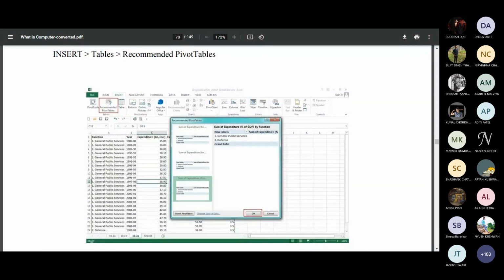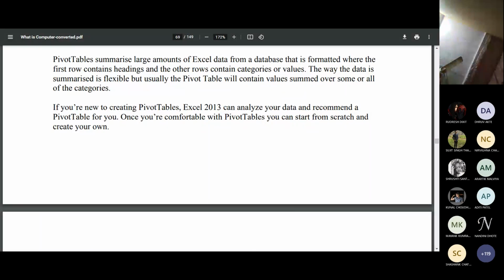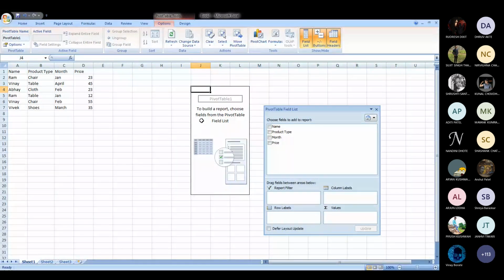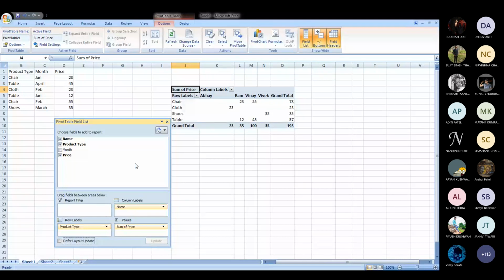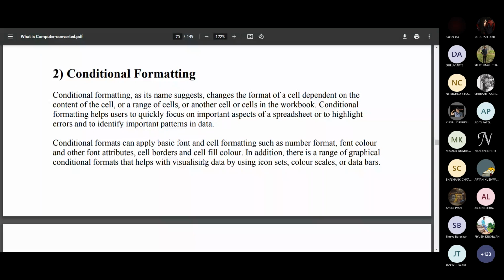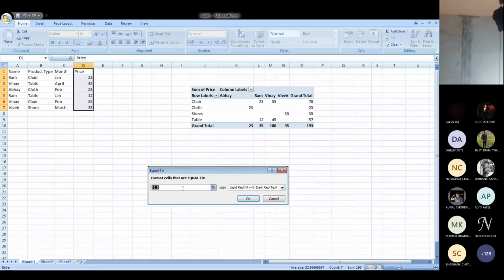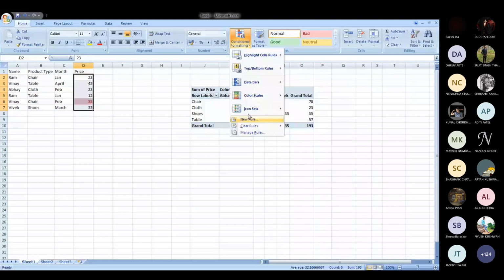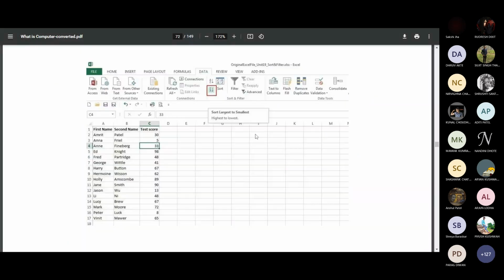ICSE Theory Sec H,F 20220104 112249 Meeting Recording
Pivot Table, Conditional Formatting